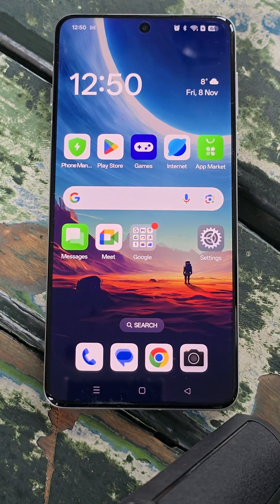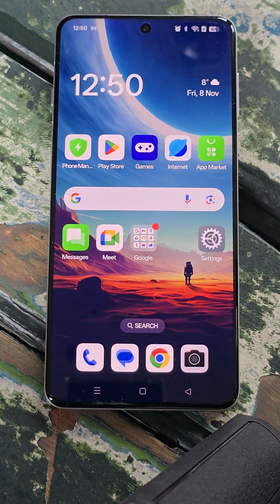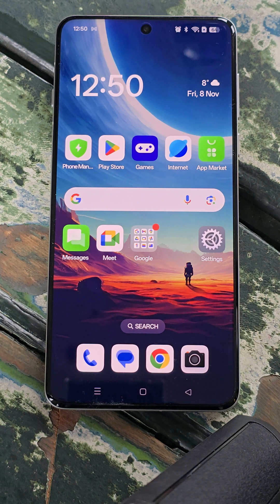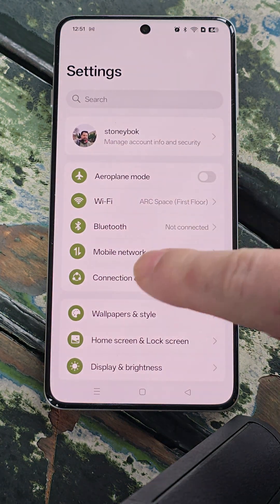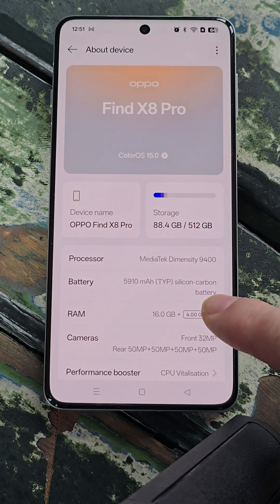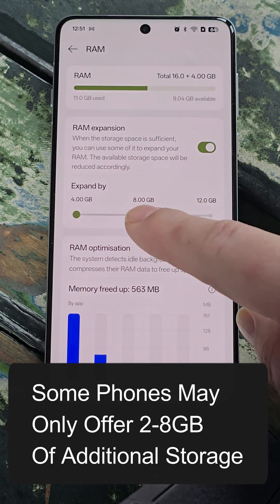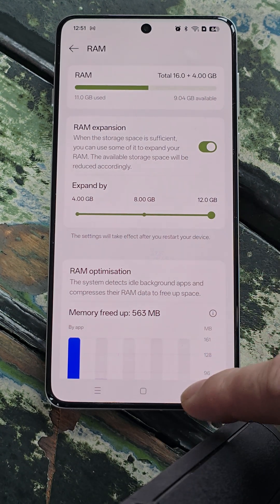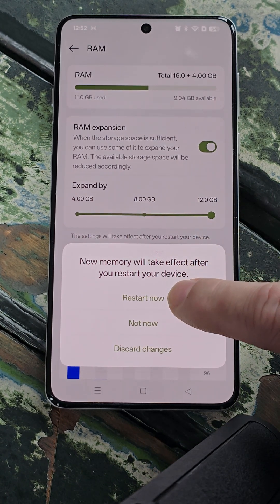Speed Up Your Slow Android With Virtual Memory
Whether your Android smartphone has 8GB or 16GB of RAM, if it's reasonably modern, you can boost performance by extending the virtual RAM, which uses a few GB of storage.